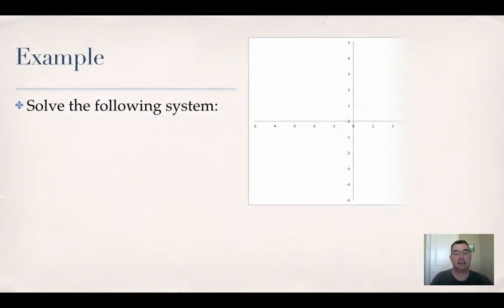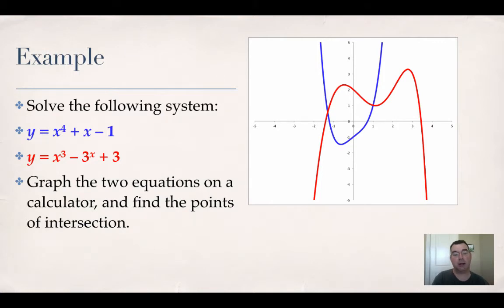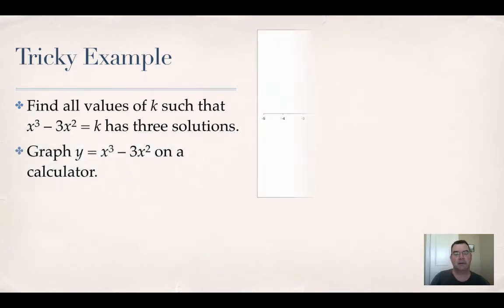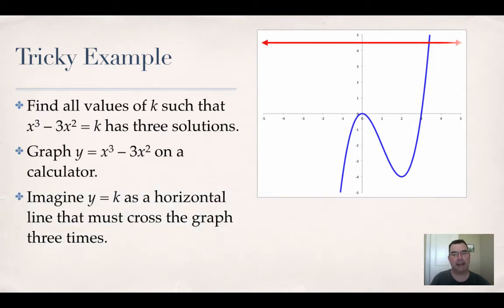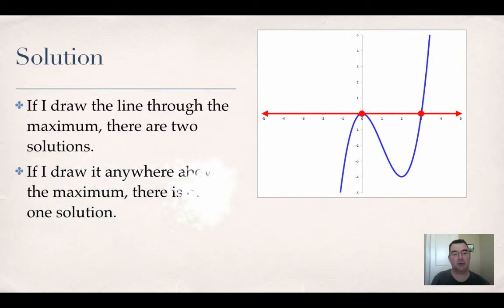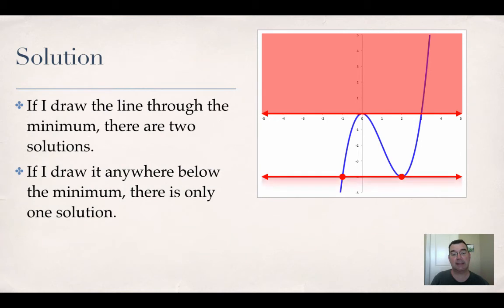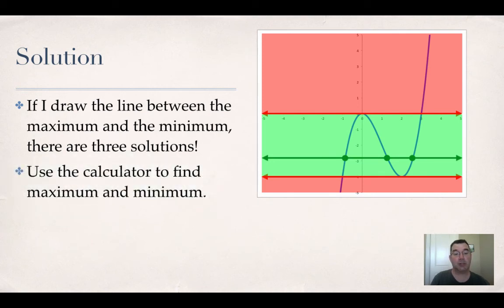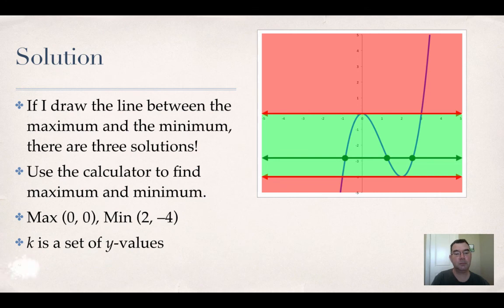Where Functions Meet